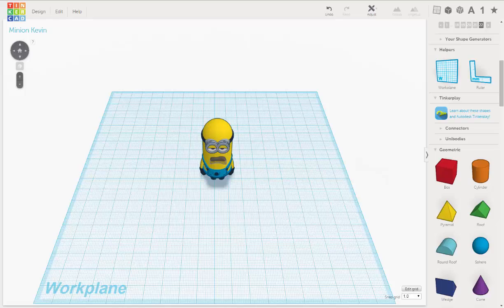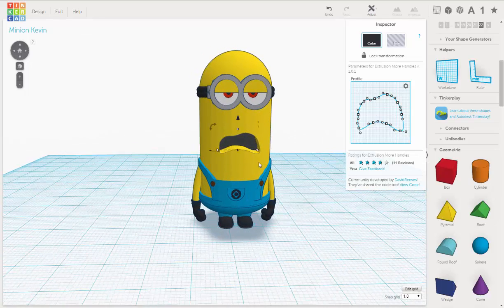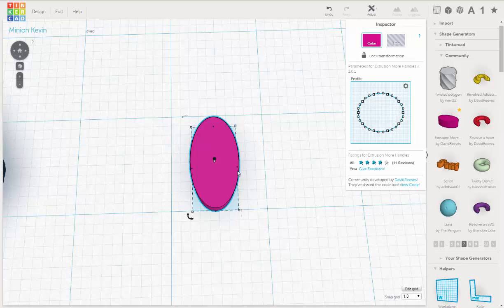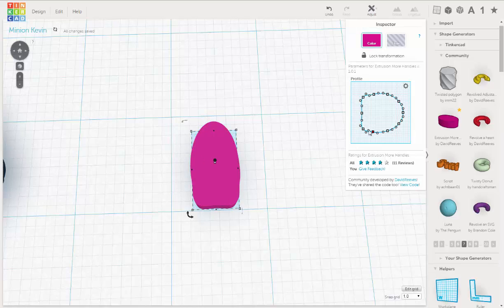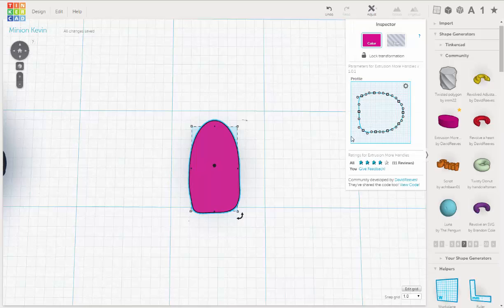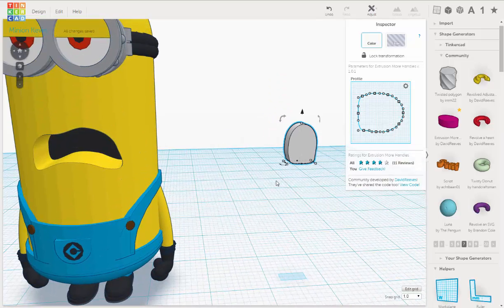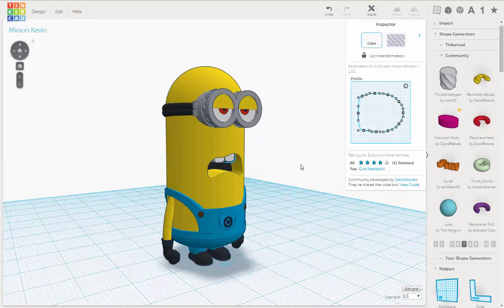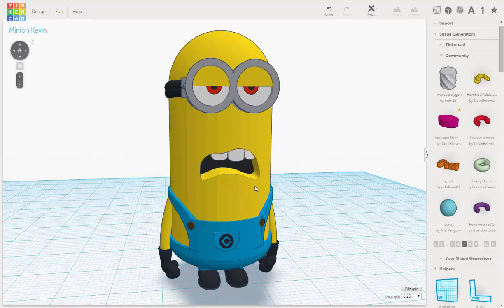Making Minions pt23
Kevin needs a mouth